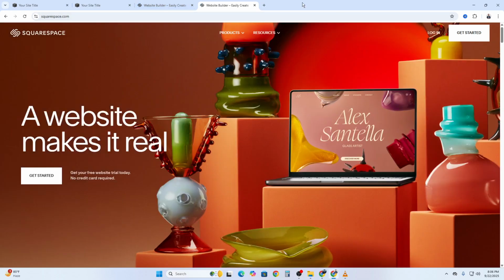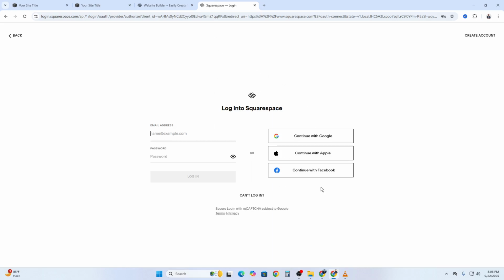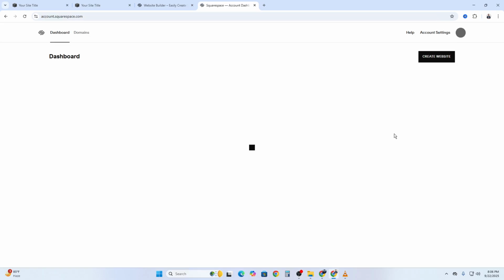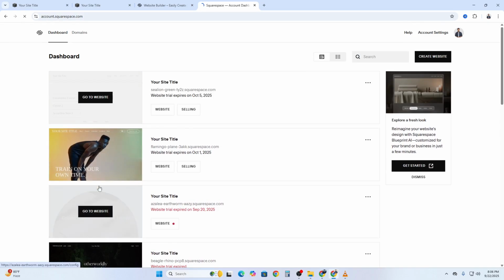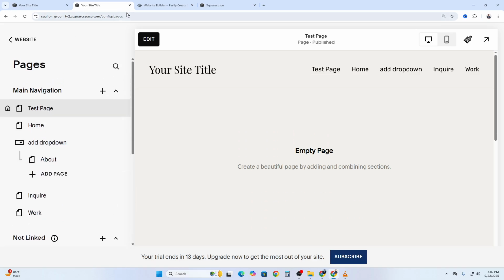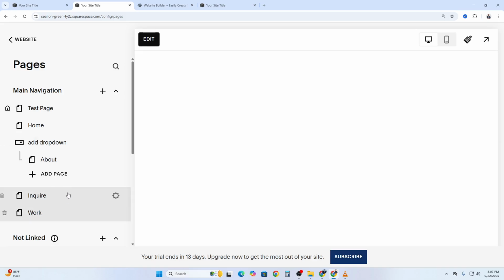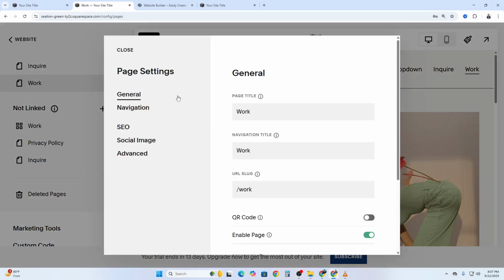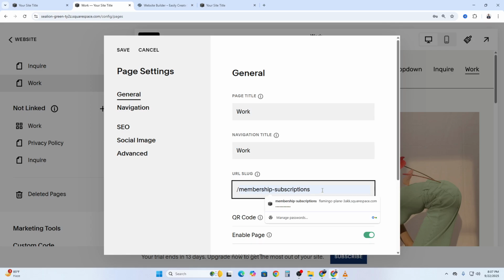How to Change Your Url Slug in Squarespace Full 2025 Guide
In this video kw in first sentence, you will learn how to change your URL slug in Squarespace quickly and easily. This full 2025 guide will walk you through step-by-step instructions to customize your page links, improve SEO, and make your website more user-friendly. Perfect for beginners and advanced Squarespace users.